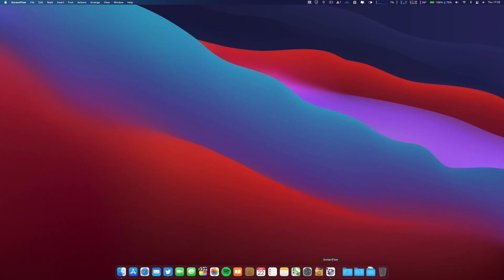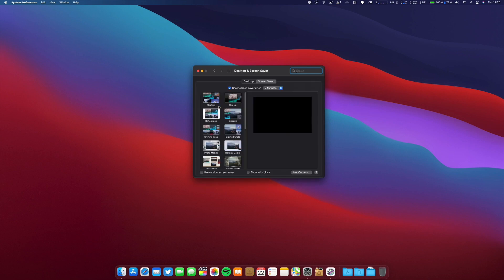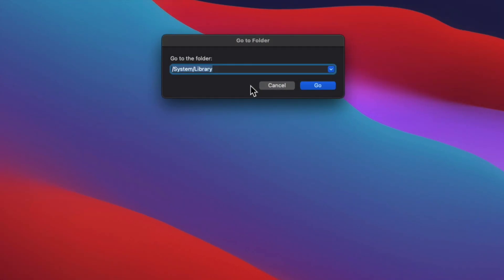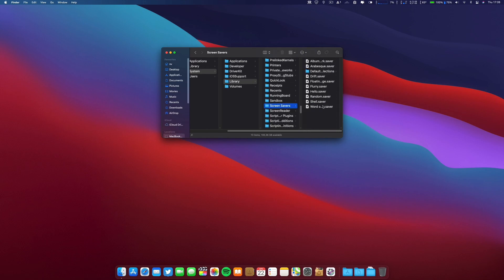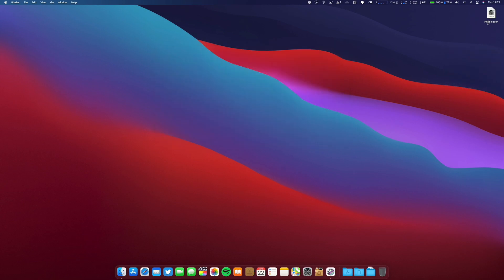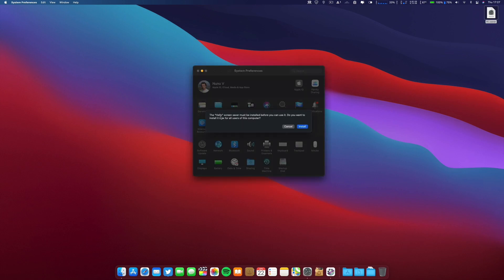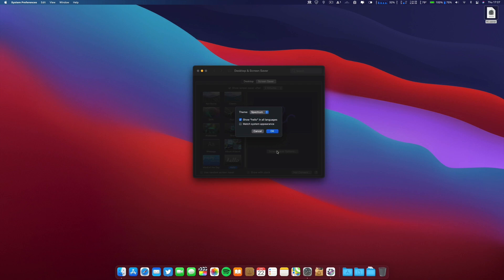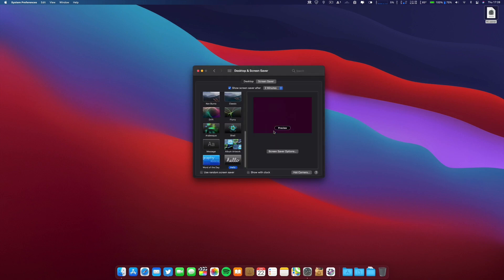Install Mac M1 Screen Saver on any Mac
Install the new iMac m1 Screen Saver on any Mac running macOS 11.3